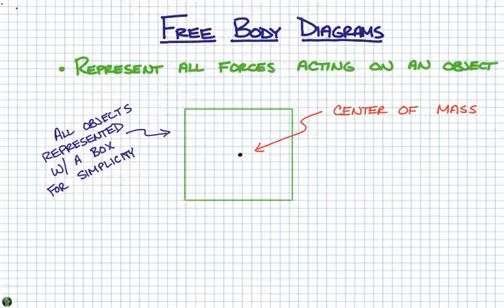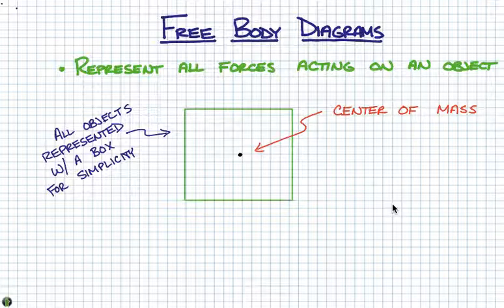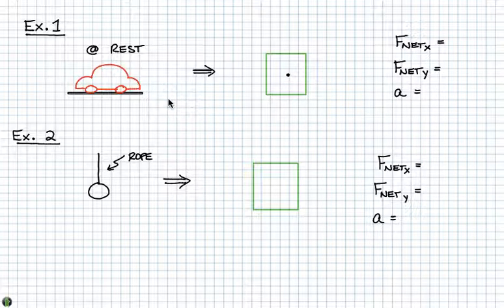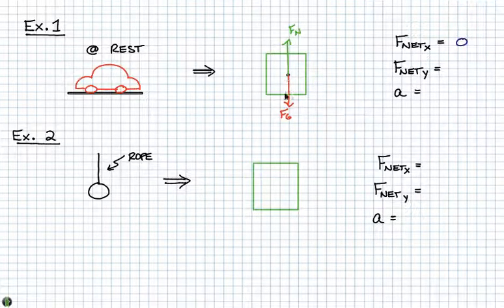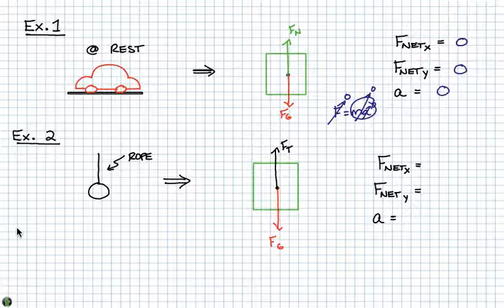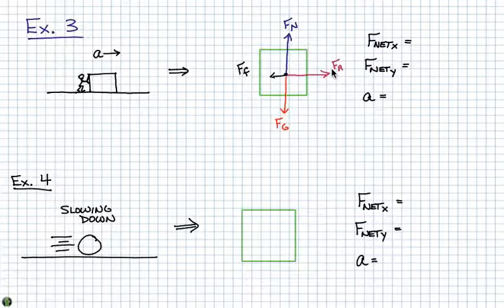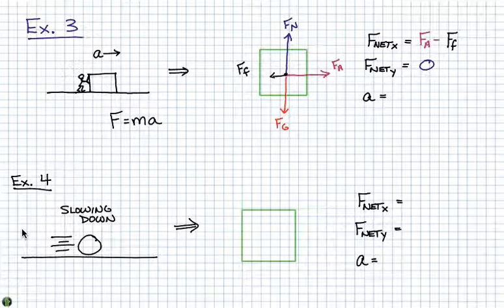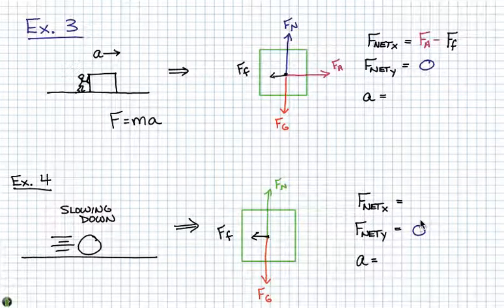Free Body Diagrams